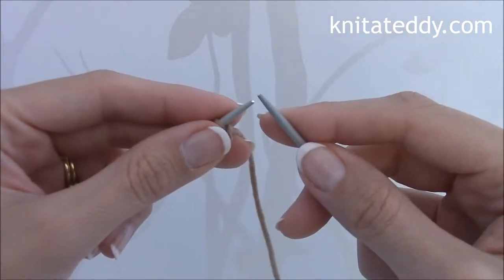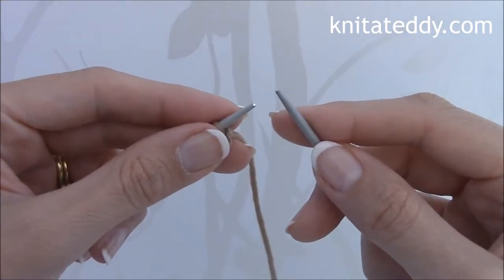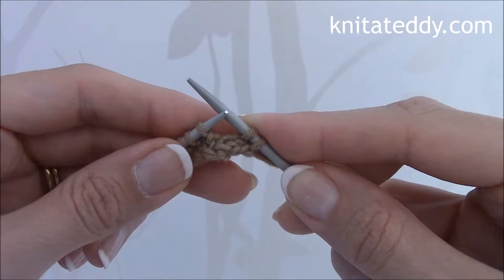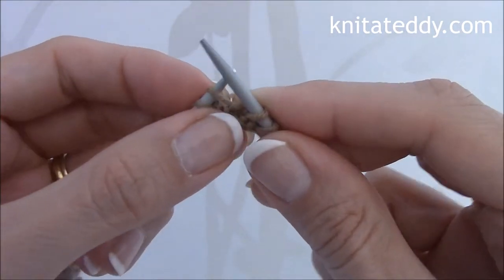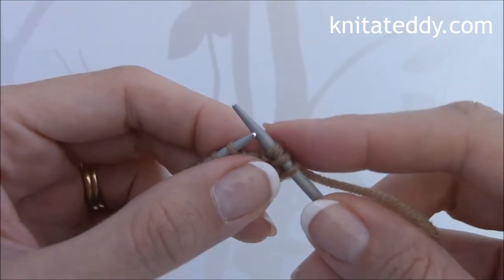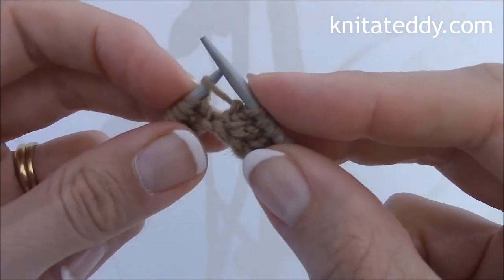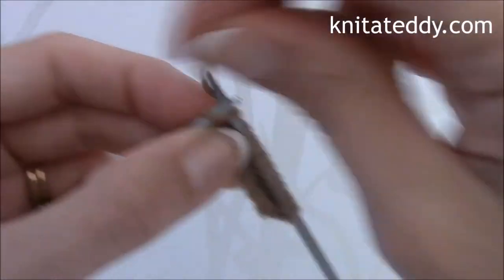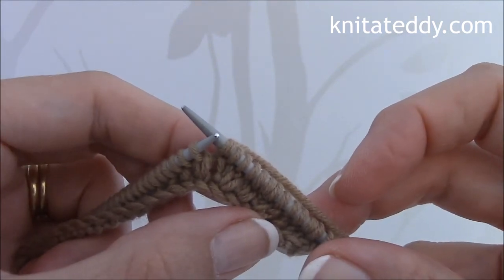Tutorial 5 m1 stitch Knit a Teddy Dog, Body Row 3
The make one stitch (m1) is when you increase by one by picking up the horizontal loop before next the stitch and knitting into the back of it. Making a stitch from the strand between the stitches is a very neat way to increase because it's almost invisible.